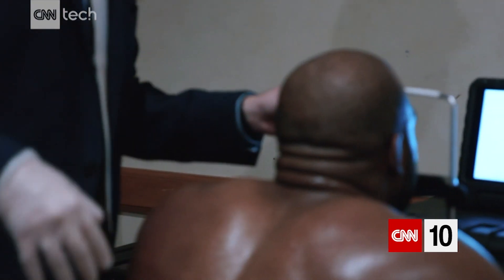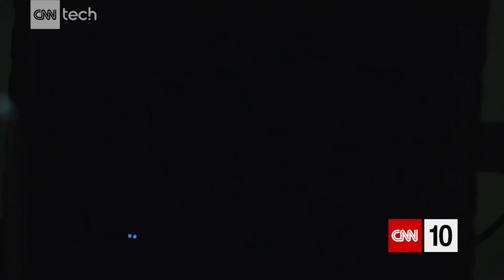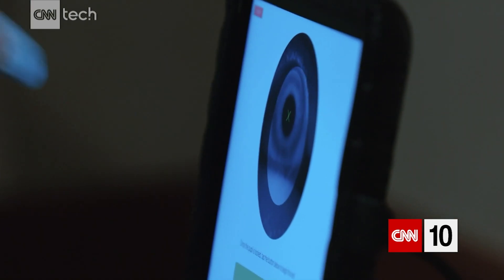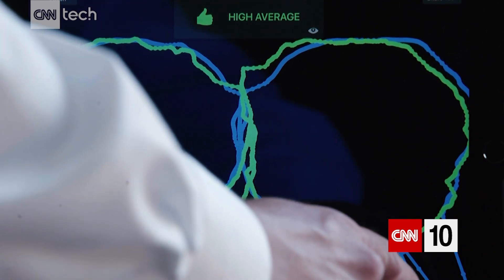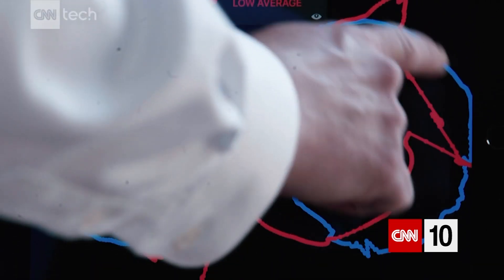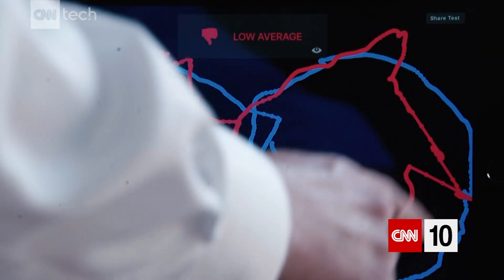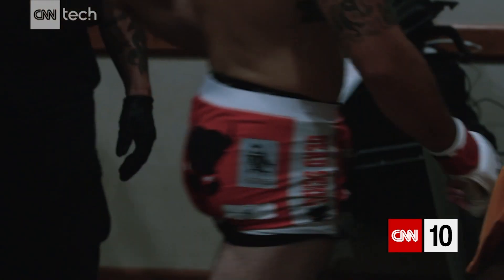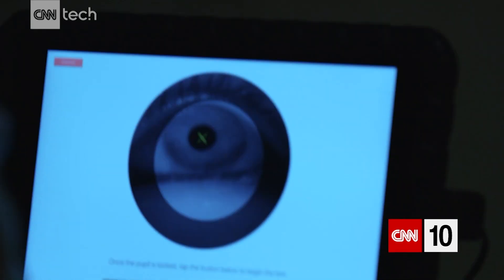Can Tech Tackle Concussions?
Science is looking for a better way to diagnose people with concussions. Tech's solution? Look at the eyes.